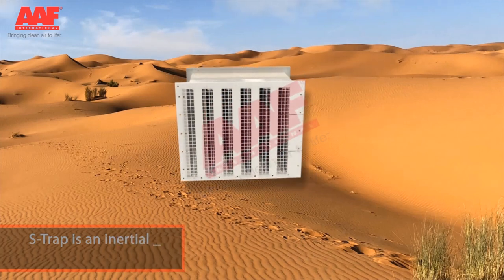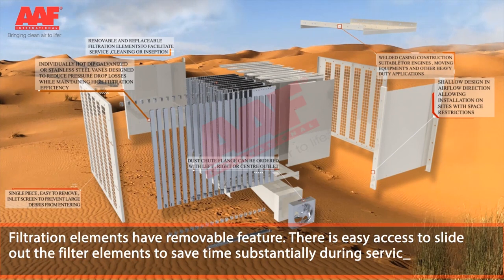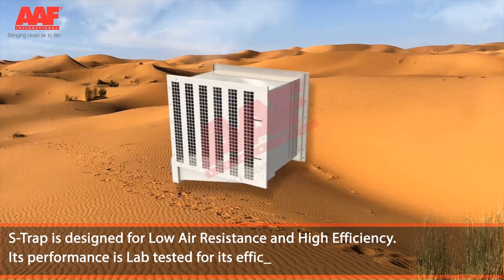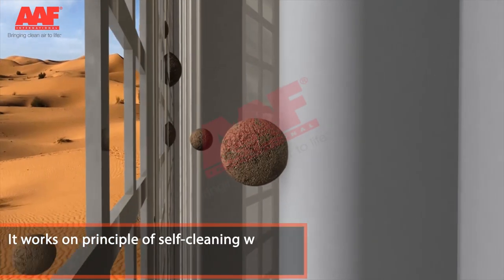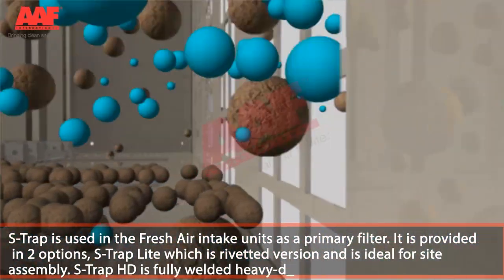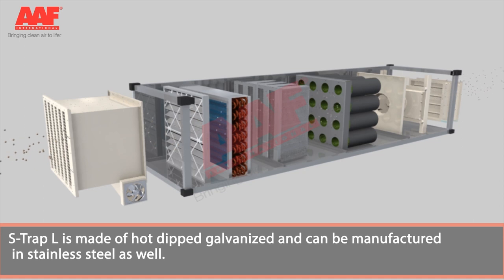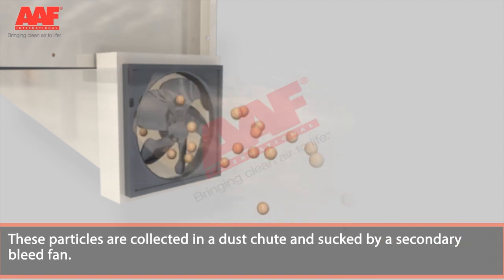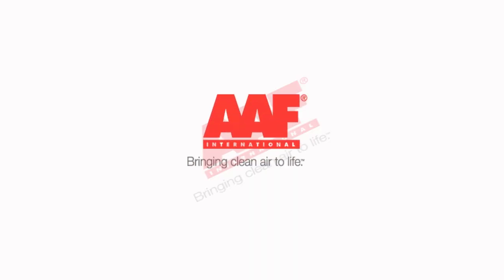AAF S-Trap - Air Filtration Solution for Sand & Dust Storm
AAF's S-Trap built to withstand harsh environments, rust free, self-cleaning, rigid design for stiff stacking, and equipped with long-lasting materials.

The S-Trap removes airborne particles by inertial separation and is normally self-cleaning. The product designed as a bolt-on prefilter for Air Handling Units placed in areas with sand or dust storms or otherwise exposed to heavy dust loads.

S-Trap optimized for buildings with limited space and access. The construction is lightweight to have a minimum load on the building structure. The riveted construction allows on-site assembly wherein components may come in flat-packed for portability.

The S-Trap shares the same efficiency and filtration capacity of the STHD model with an arrestance of 92% when tested with SAE J 726 Coarse Dust. The S-Trap also operates at reduced flow with a pressure drop as low as 50Pa while maintaining efficiency above 90%. Combined with the portability, compactness, and lightweight, this makes the S-Trap ideal for retrofit installations.

Industry leading capacity
• High filtration performance with lower pressure drops
• Compact, lightweight
• Self-cleaning
• Hot deep galvanised steel & riveted
• On-site assembly possible
• Quick & easy removable inlet grill and filtration elements
Typical Applications
• Commercial Buildings
• Food and Beverage
• Healthcare
• Hospitality
• Nuclear
• Pharmaceutical
• Schools and Universities
• Industrial
• Marine